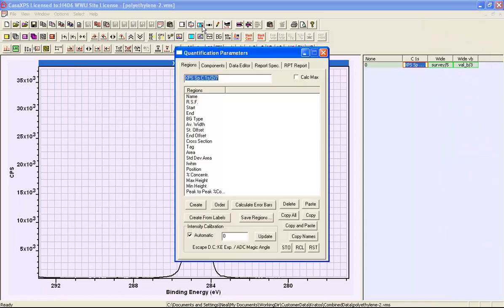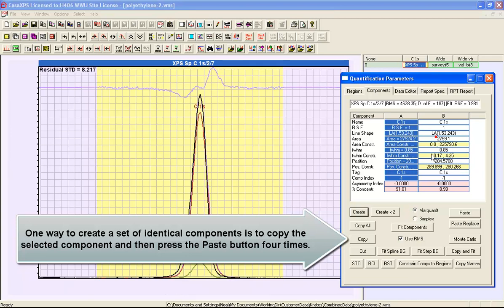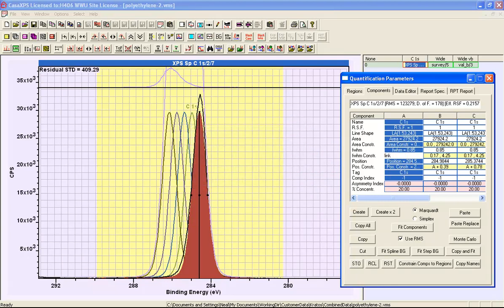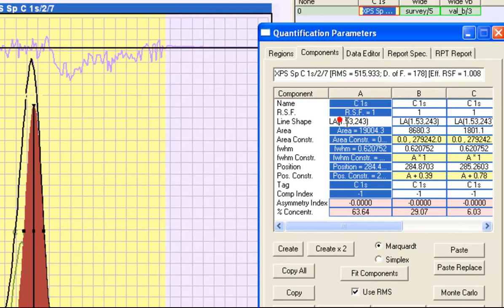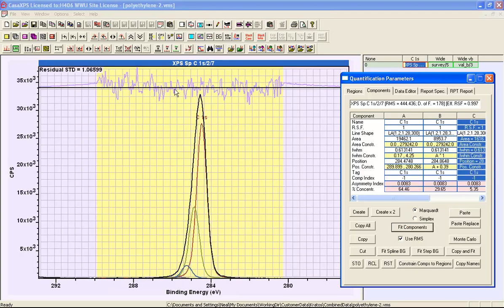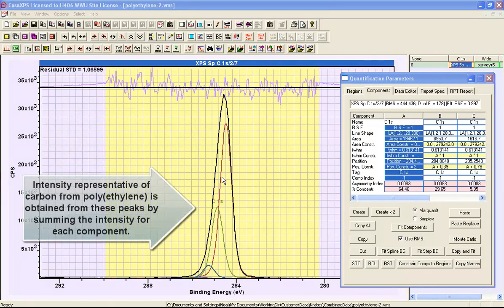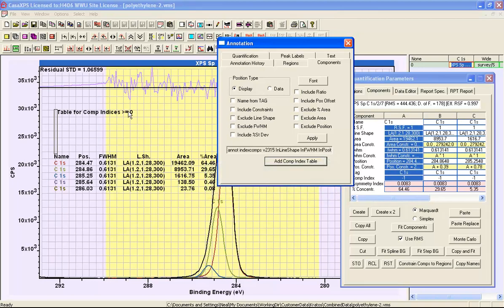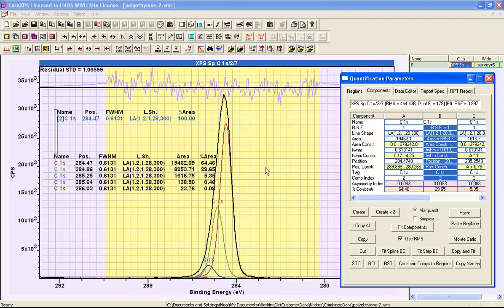Poly(ethylene) and Vibrational Considerations in a C 1s Peak Model vibr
Poly(ethylene) provides an example of where a single photoemission line exhibits asymmetry attributed to vibrational modes for the polymer. As a consequence Beamson and Briggs fit these data using a sequence of peaks offset by a common energy of 0.39 eV. The following video illustrates tools in CasaXPS useful to preparation of such a peak model and display options capable of reflecting the compound peak intensity for a C 1s peak fitted using multiple component peaks.